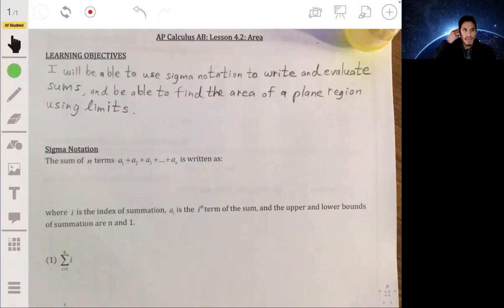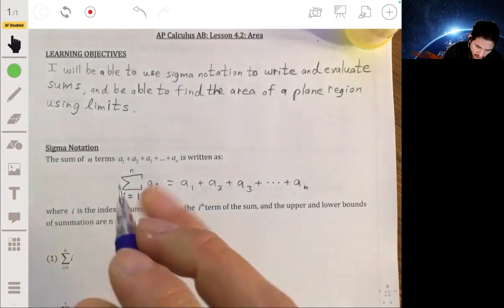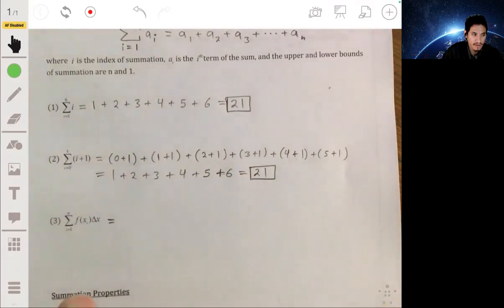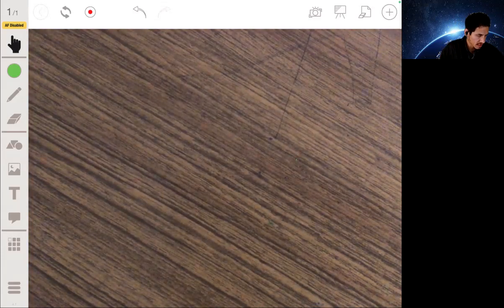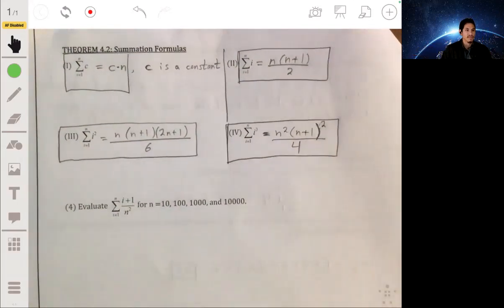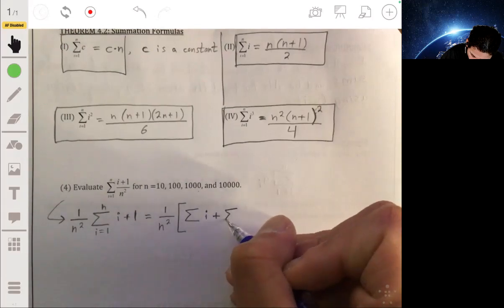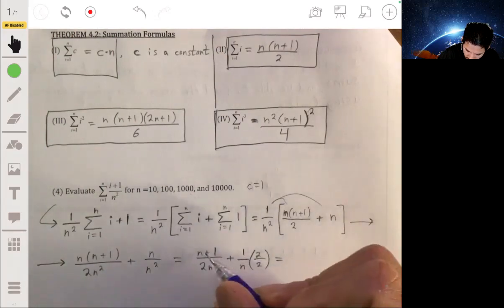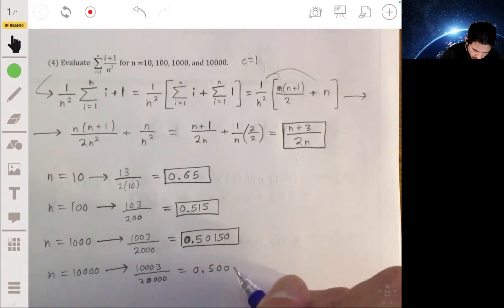Area of a Plane Region, Sigma Notation Review | AP Calculus AB/BC Lesson 4.2.1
In this video I review how to use Sigma Notation to represent Sums of Terms and Give a Preview of how we will Find Area of a Plane Region Using Calculus.